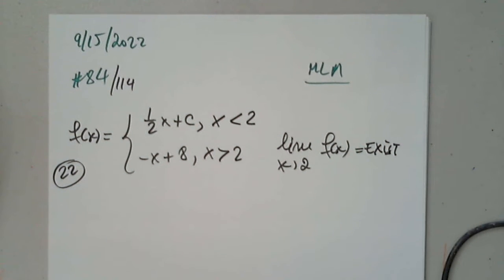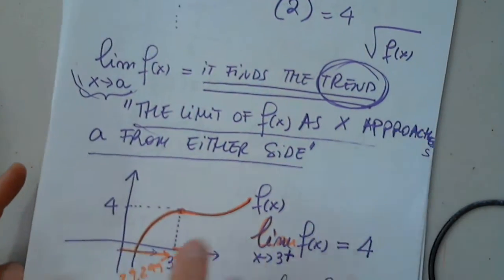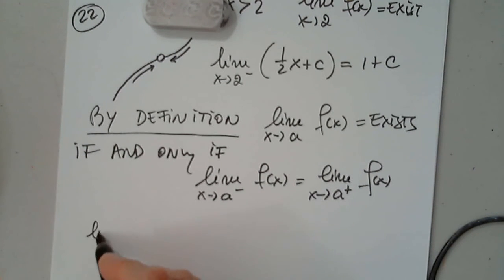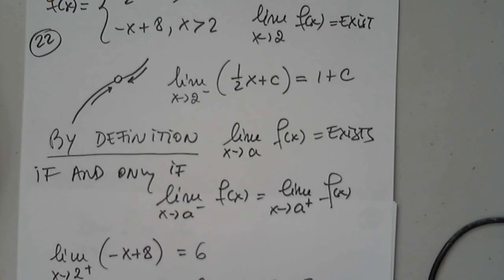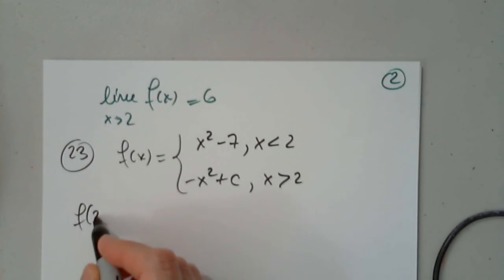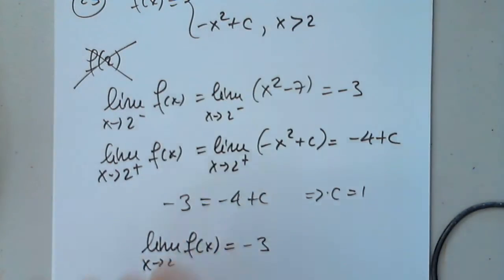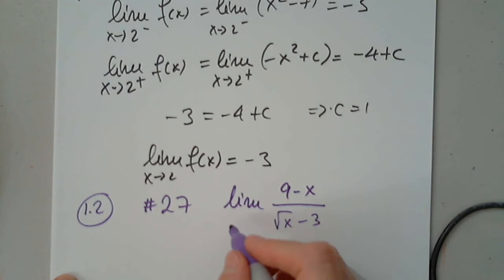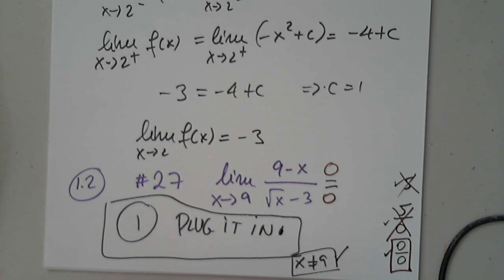MAT 230 1.2 PART 2 SEPTEMBER 15